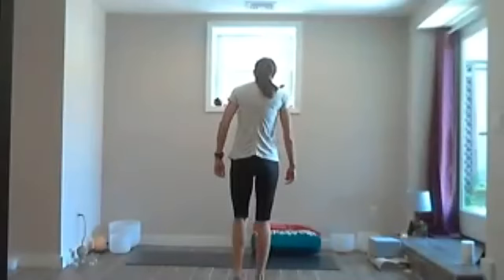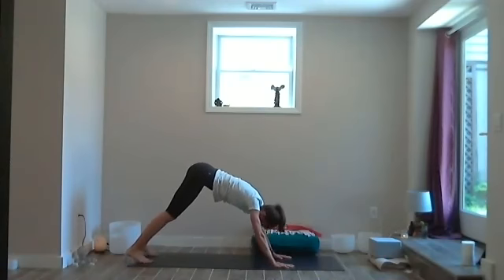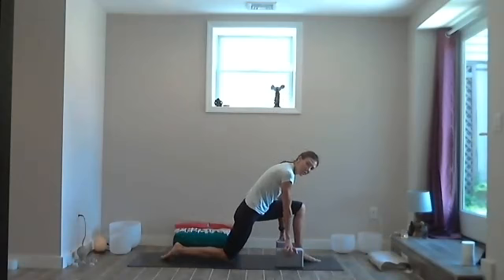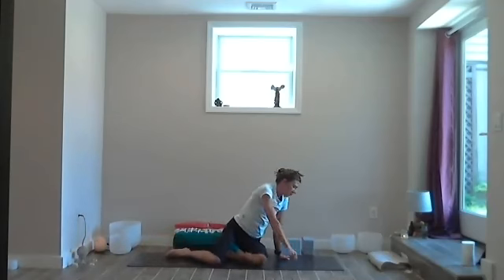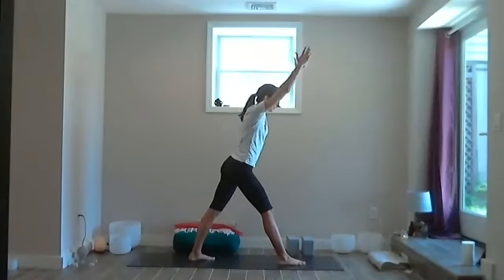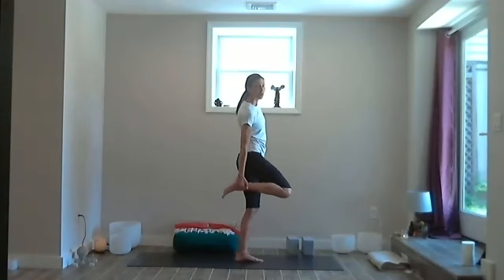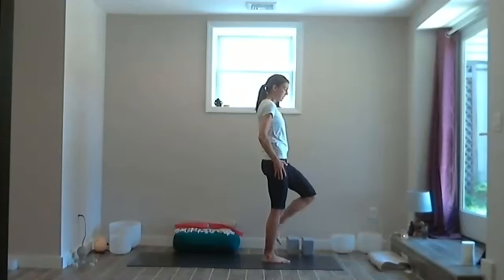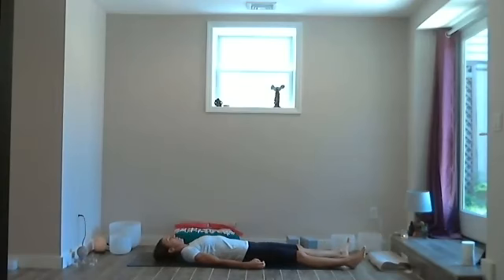Gentle & Grounding: Loving Kindness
This is a supportive practice for clearing the mind and cooling our body during this heat.
We open up our hips and chest with shapes such as sleeping vishnua, happy baby, and cat/cow, and challenge and ground in asanas such as tree, king dancer, and pyramid.
Our kapalabhati pranayama supports us in clearing our mind and invigorating our spirit.
All the while, the spirit of loving kindness supports us.

Namasthe.